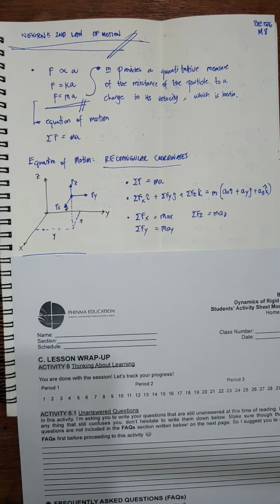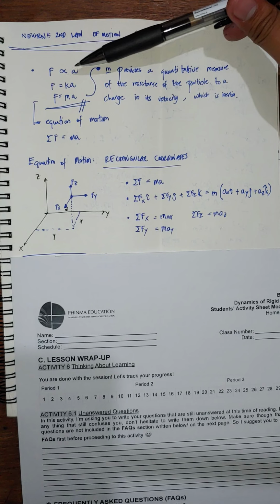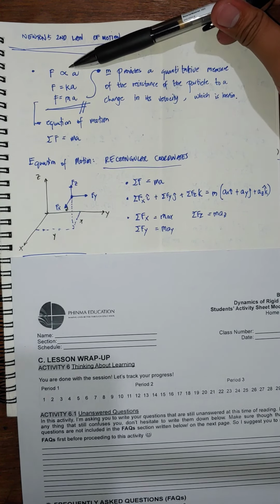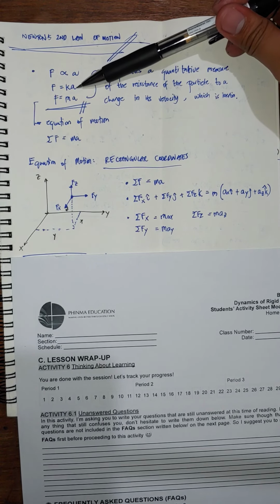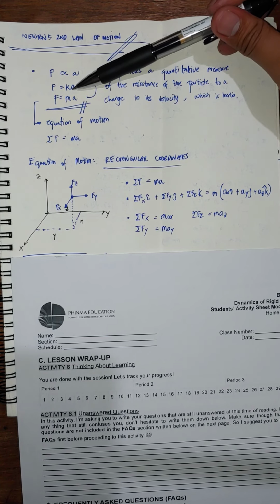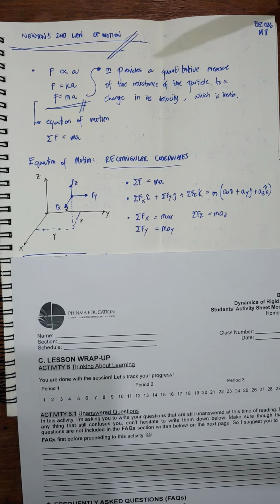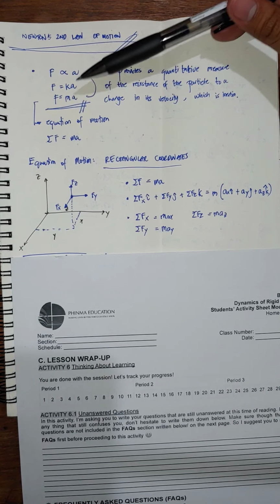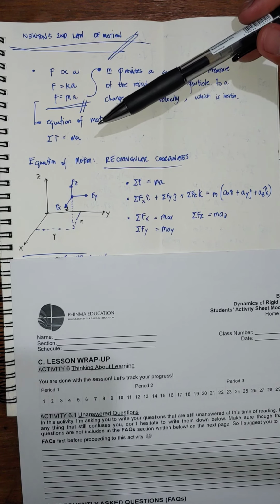Dynamics of Rigid Bodies: Newton's Second Law of Motion - Summary